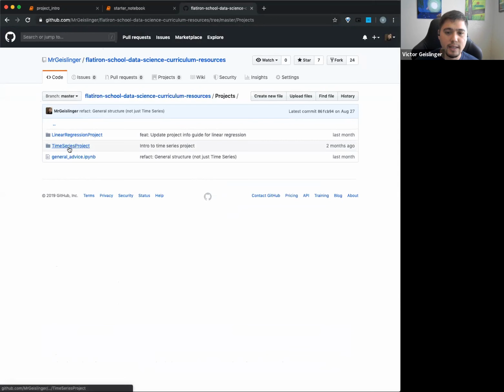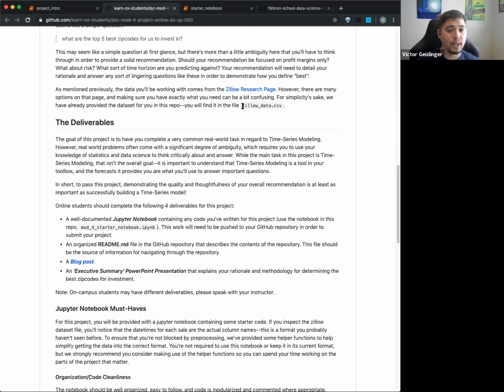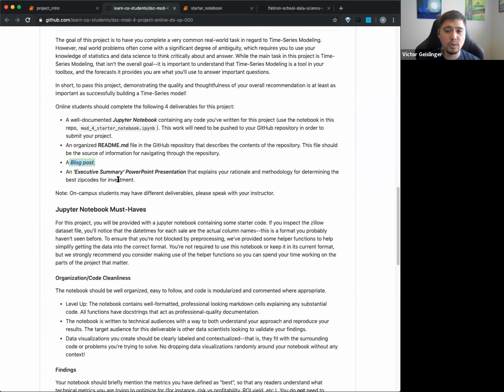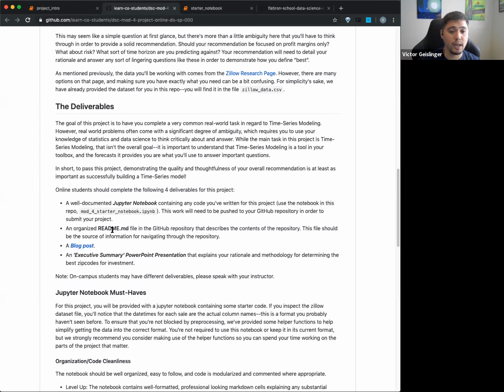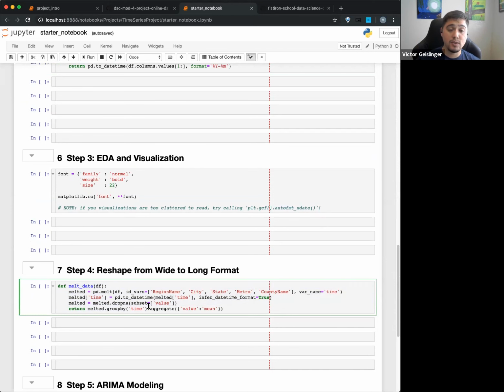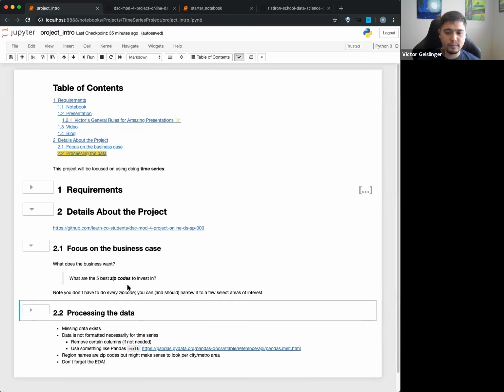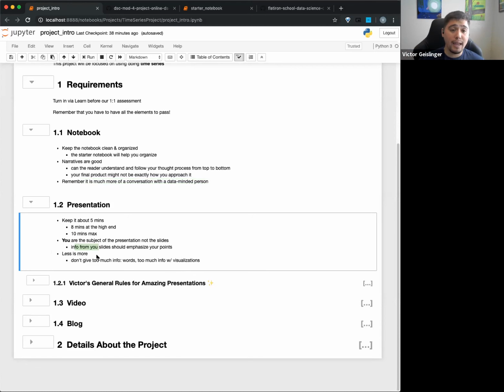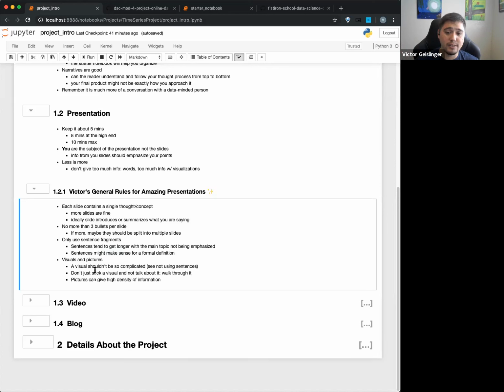Time Series Project Intro [2019-09-27]